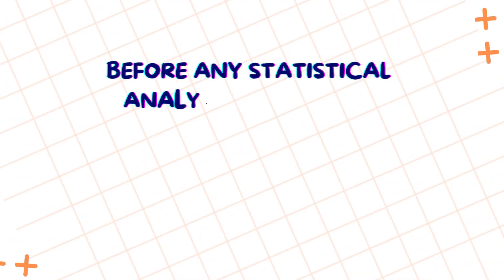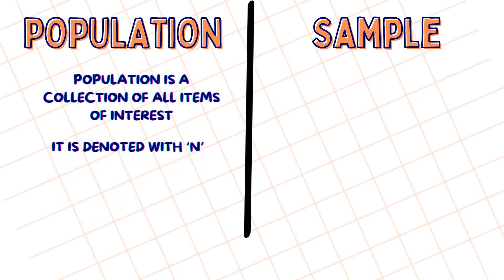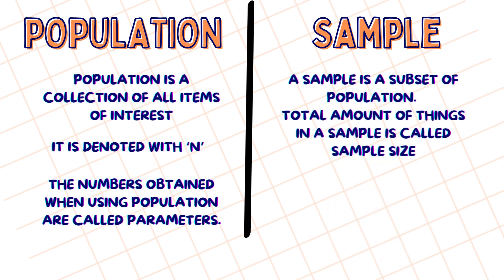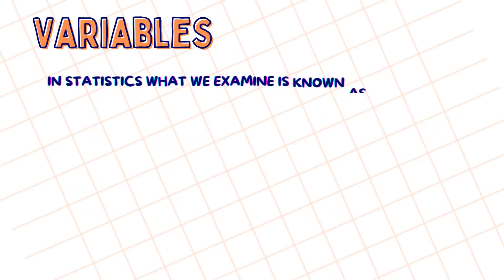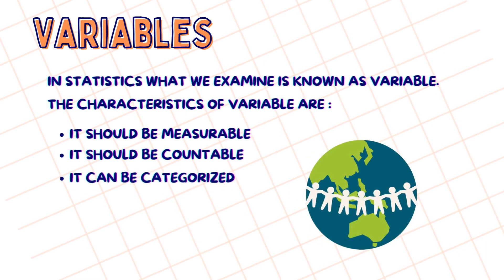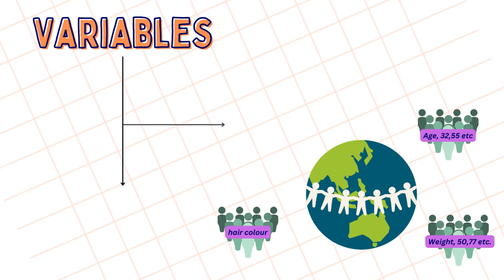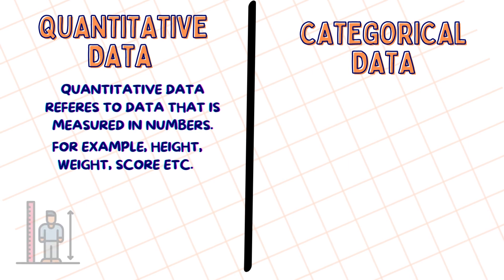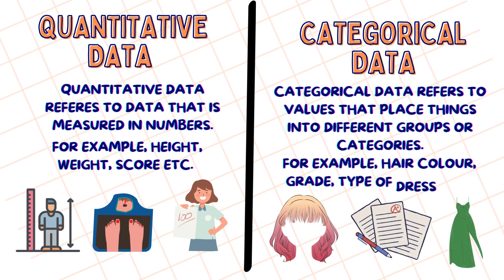Statistics | key definition in Statistics | Statistics for Data Science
Hello Everyone !!!

Making meaning out of numbers ...

In this video we have discussed :
1. Key definition in Statistics
2. Population vs Sample
3. Types of variable
4. Categorical vs Quantitative data